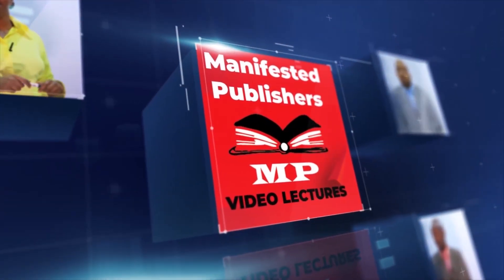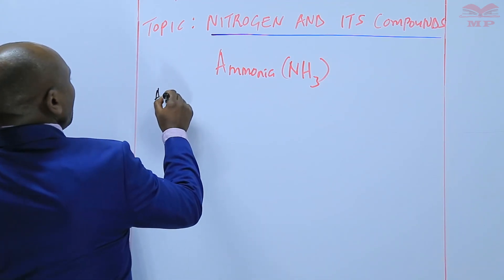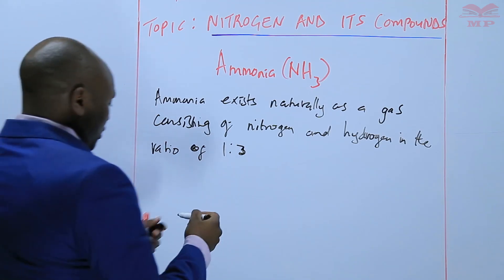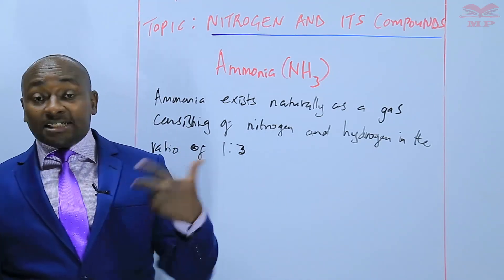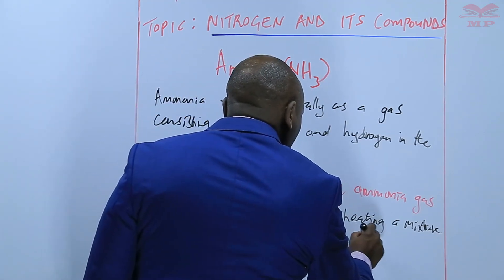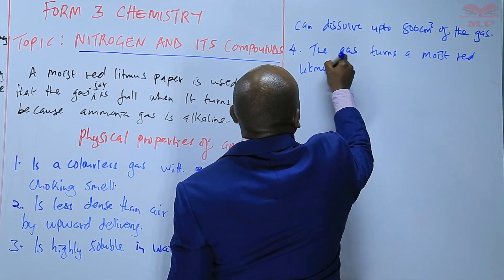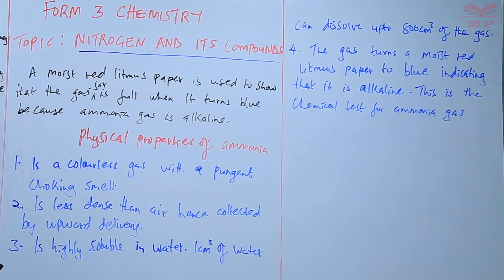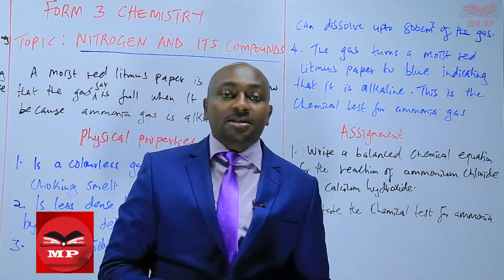Ammonia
Learn everything you need to know about ammonia, a vital chemical in both laboratory and industrial chemistry. This lesson covers its physical and chemical properties, preparation methods, and key reactions, helping students understand why ammonia is so important in chemical processes.

💡 Key Concepts Covered:

Physical properties of ammonia – color, smell, solubility, and density

Chemical properties – reactions with acids, bases, oxygen, and metallic ions

Preparation of ammonia gas in the laboratory and industrially

Preparation of aqueous ammonia

Uses of ammonia in industry and daily life

Balanced chemical equations for major reactions

Learners studying Inorganic Chemistry or Industrial Chemistry

Students preparing for school exams or laboratory practicals

📘 Learn With Manifested Publishers:
Access video lessons, notes, and exercises designed to simplify Chemistry concepts and enhance understanding of key topics like ammonia.